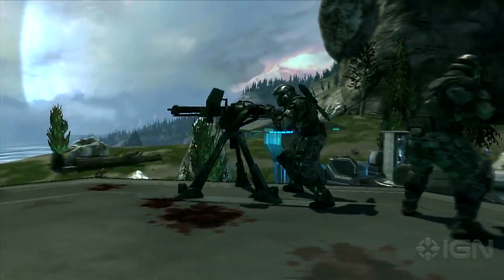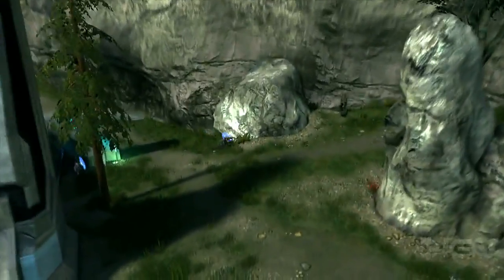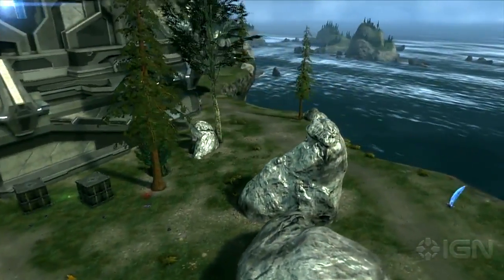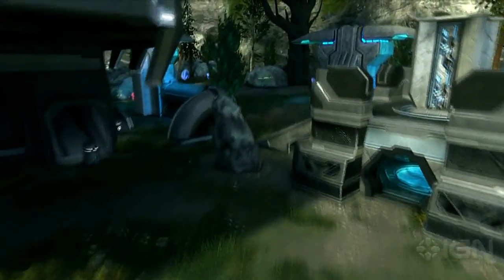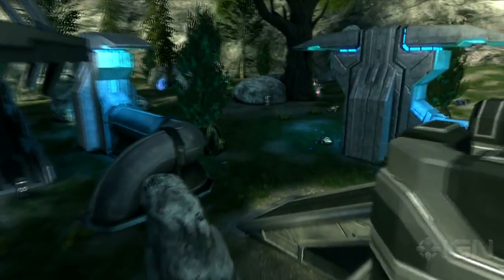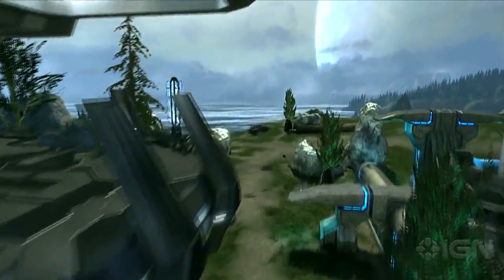Halo Anniversary Installation Flythrough